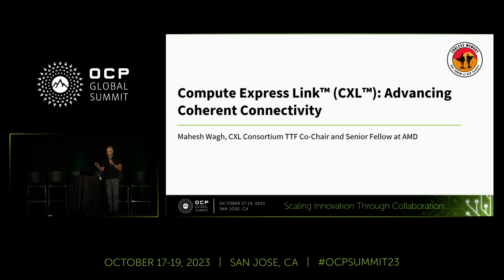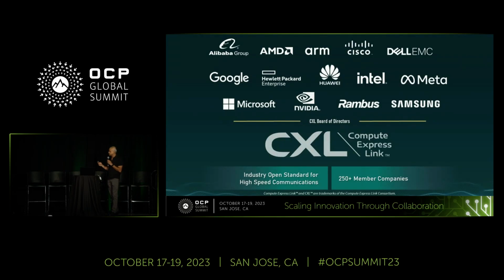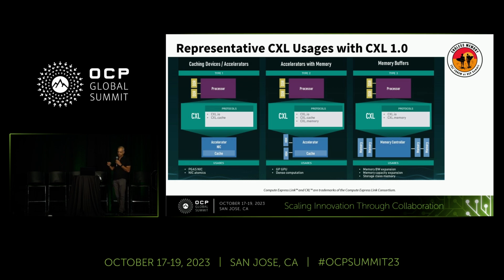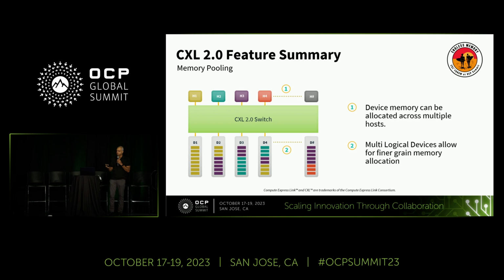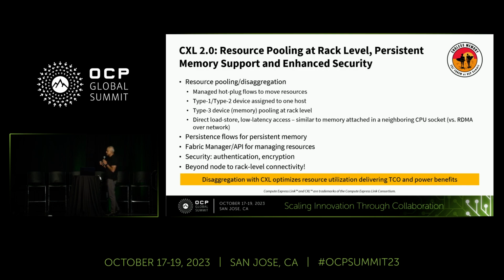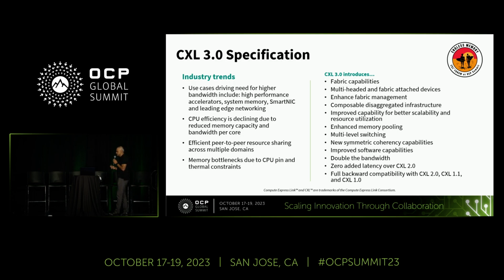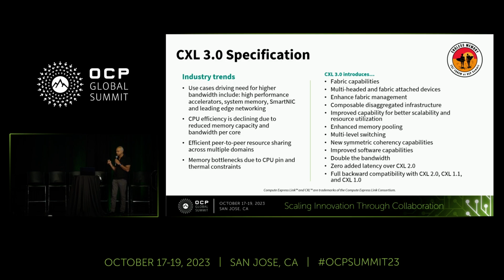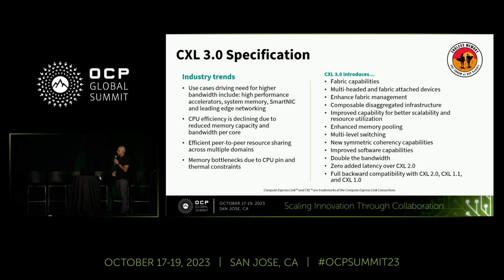CXL™ (Compute Express Link™): Advancing coherent connectivity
Presented by Mahesh Wagh (CXL Consortium (AMD)

Delivering high-performance interoperable computational infrastructures is vital to meet the exponential growth of global data. CXL™ (Compute Express Link™), an open interconnect standard, delivers coherency and memory semantics using high-bandwidth, low-latency connectivity between the host processor and accelerators, memory buffers, and smart I/O devices to deliver optimized performance in evolving usage models.

CXL 3.0 expanded on previous specification iterations to increase scalability and optimize system-level flows with advanced switching and fabric capabilities, efficient peer-to-peer communications, and fine-grained resource sharing across multiple compute domains. In addition to memory pooling, CXL 3.0 introduced memory sharing, allowing system architects to deliver advancements to existing systems. CXL 3.0 also includes fabric capabilities beyond the traditional tree-based architectural structures of PCI Express® (PCIe®) and previous CXL iterations.